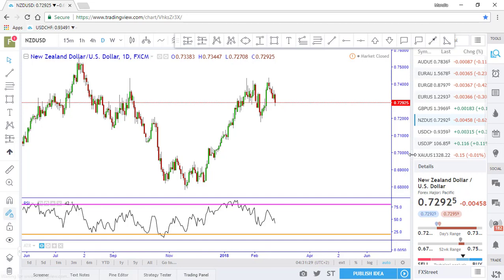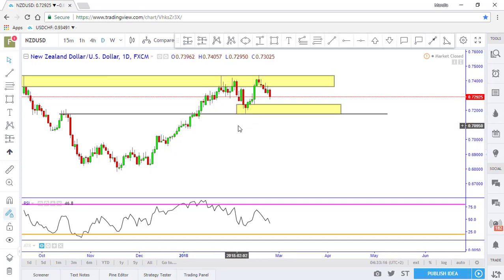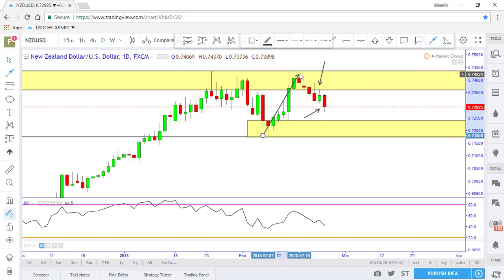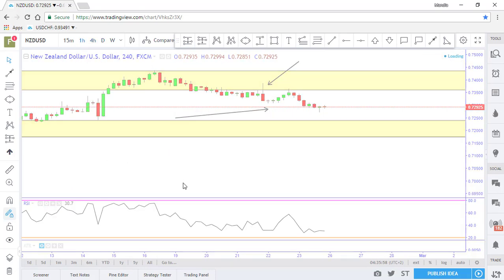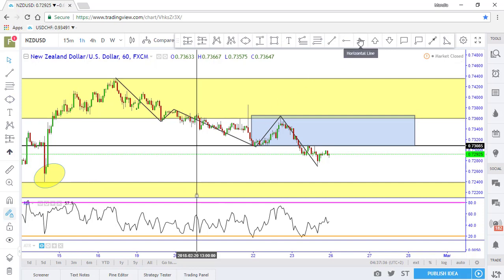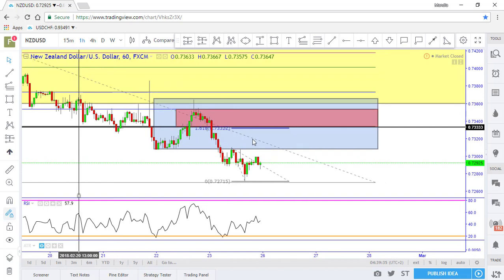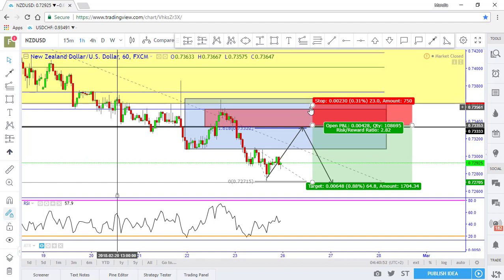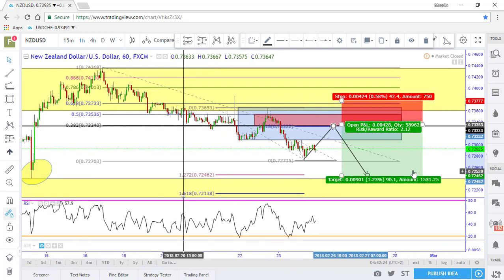Forex Trading:What is a Lower low lower close?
Trading at its core is based on support and resistance for many technical traders.In this we are going to analyze how to identify Low lows lower closes and use them to your advantage.